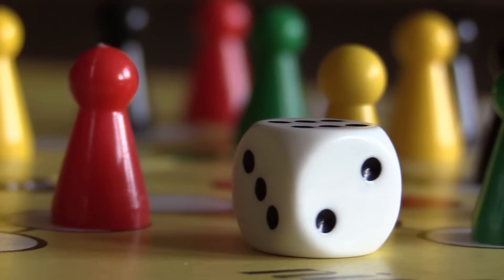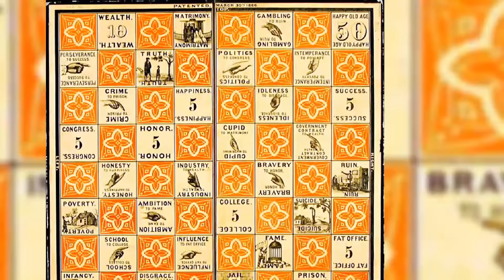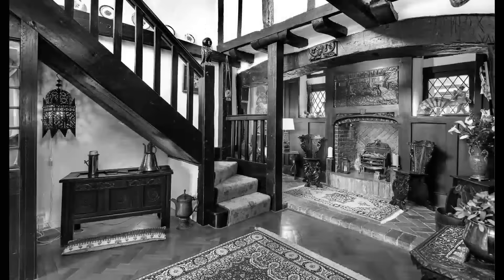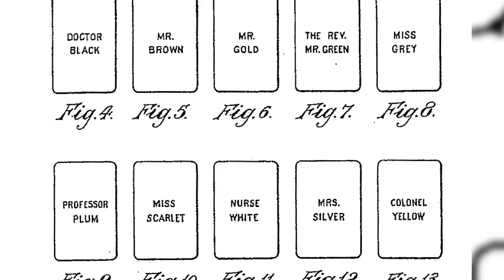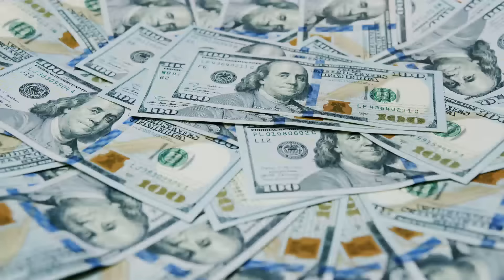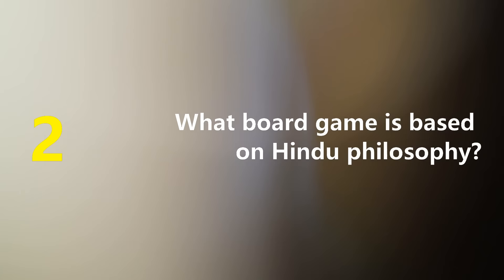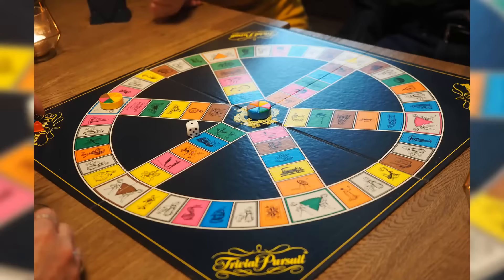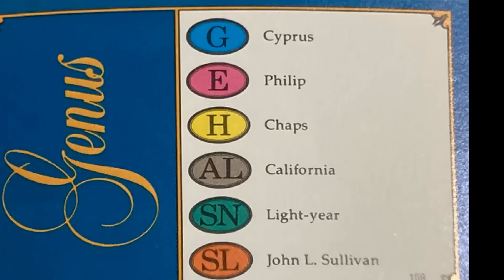What Lies Beyond the Surface of Your Board Games?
Welcome Darklings! In this captivating video, we delve into the peculiar origins of five well-known board games that will leave you astonished. Ever wondered which board game owes its existence to Abraham Lincoln's decision to grow a beard? Or perhaps you're curious about the surprising link between a popular board game and Adolf Hitler?

Join us as we uncover the strange and fascinating stories behind these classic favourites. From a stolen invention to a game inspired by Hindu philosophy, each tale is bound to intrigue and entertain. Plus, stick around until the end to find out the first name of everyone's favourite Detective Columbo!

If you're a board game enthusiast or simply love uncovering hidden histories, this video is a must-watch.

CHAPTERS
00:25 Which board game owes its existence to Abraham Lincoln's decision to grow a beard?
02:00 Can you guess which board game was invented because of Adolf Hitler?
04:51 What popular board game was stolen from the inventor?
07:33 What board game is based on Hindu philosophy?
09:09 What is Detective Columbo's first name?